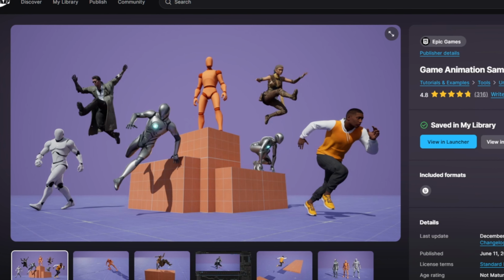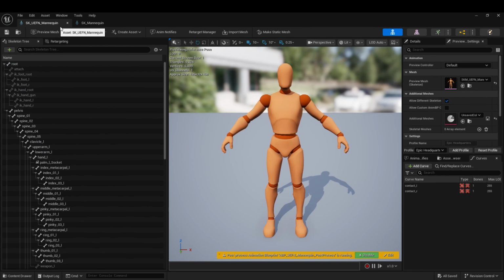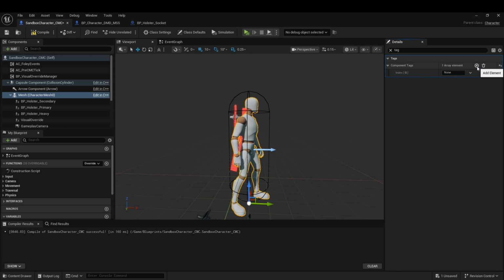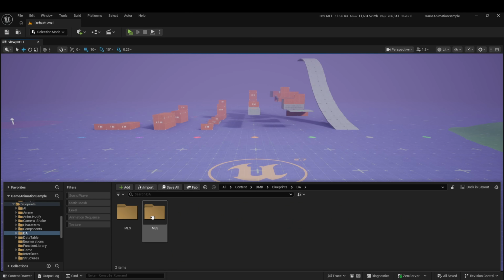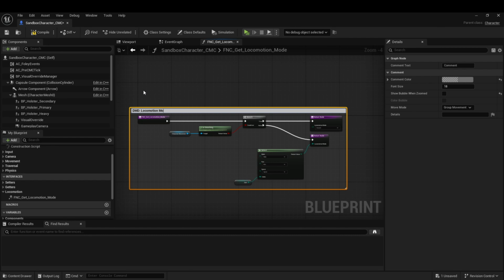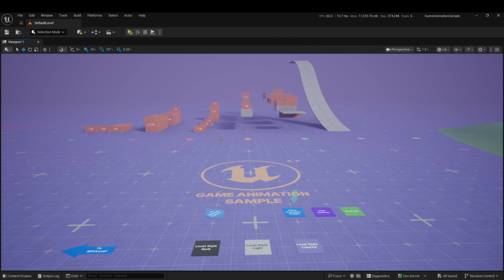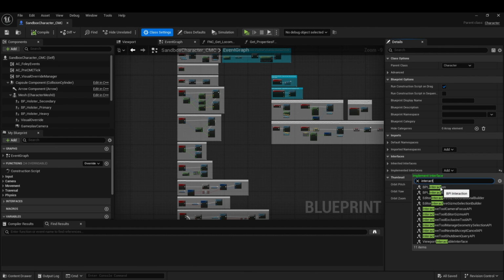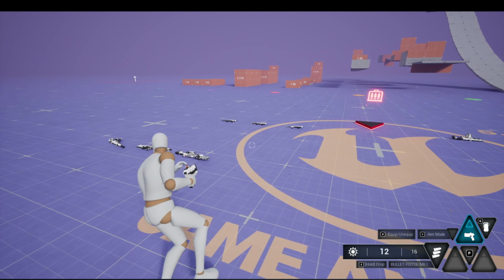UE5 - Tutorial GASP CMC + Multiplayer Shooter System (MSS) V2.0 - DMD Hangar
[ [ Tutorial: MSS 2.0 + GASP Integration (CMC Character) ] ]

In this video, you will learn how to integrate the Multiplayer Shooter System (MSS 2.0) into Epic Games' GASP (Game Animation Sample Project).

We will go step-by-step on how to merge GASP's advanced locomotion with MSS combat logic using the CMC Character. Thanks to the Component-Based Architecture (BPC), we will turn the Sample Character into a fully functional tactical soldier with weapons, inventory, and replication in just a few minutes.